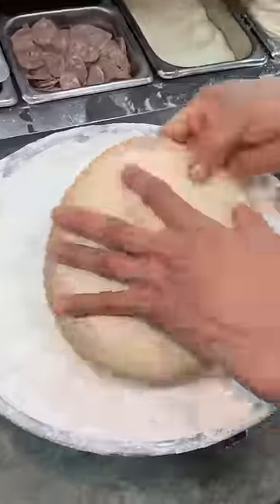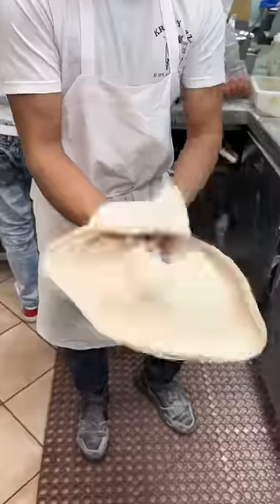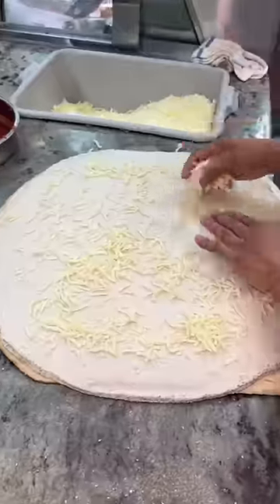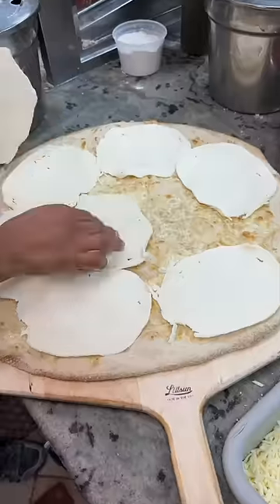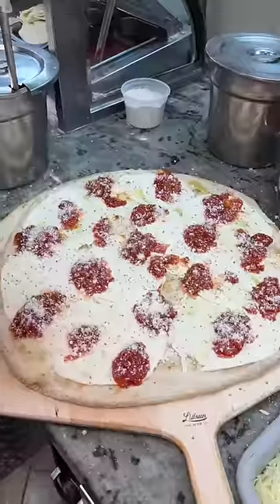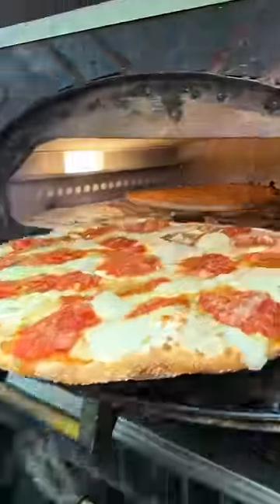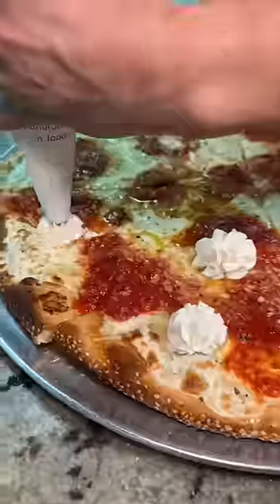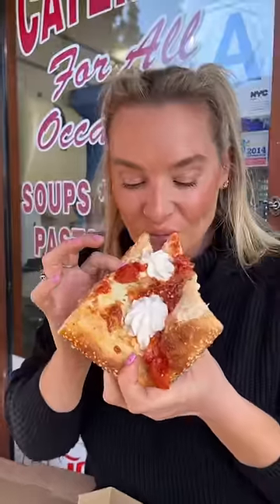The 13th Avenue Pie from Krispy Pizza in Dyker Heights Brooklyn NYC! 🍕😍 Pizza = Life.